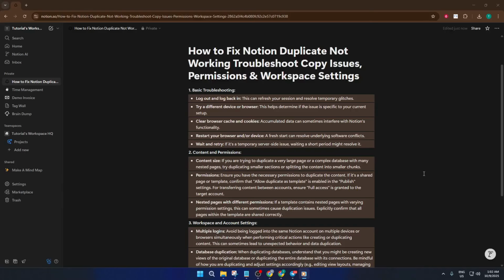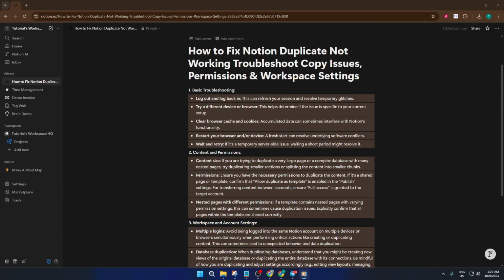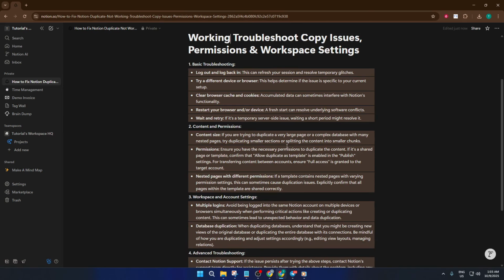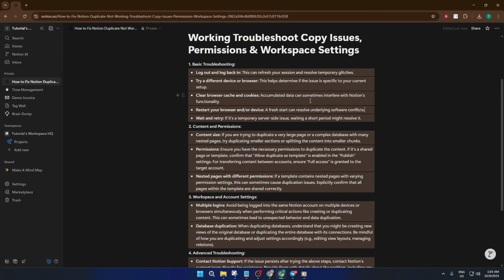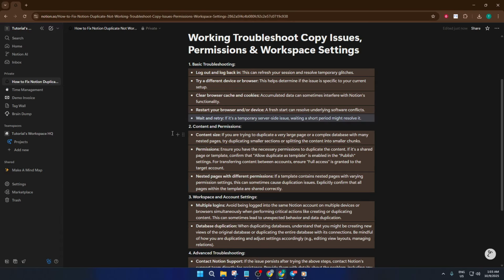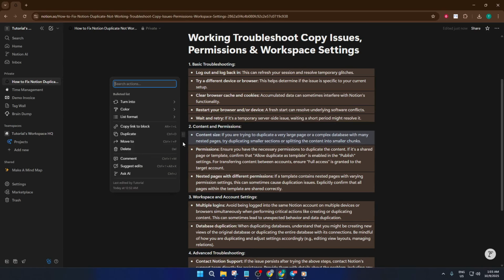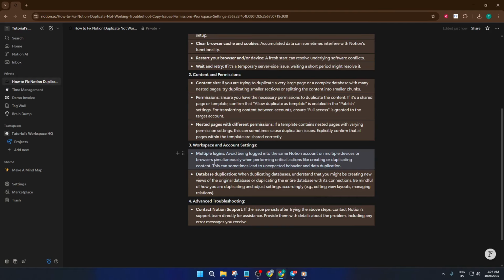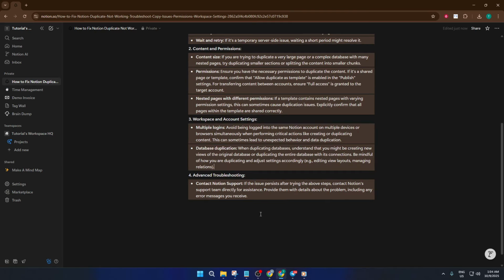How to Fix Duplicate Not Working in Notion (Full Guide)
This clear, practical tutorial shows you how to fix duplicate not working in Notion. You’ll see the settings, tools, and steps that matter so you can complete the task without unnecessary guesswork. Notion menus can vary slightly by device, plan, and workspace configuration, so the walkthrough also explains what to look for if your screen appears different.

In this video, you'll learn how to:

✅ Find the Notion feature or workflow needed to fix duplicate not working in Notion